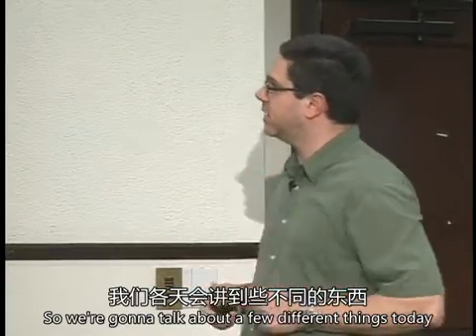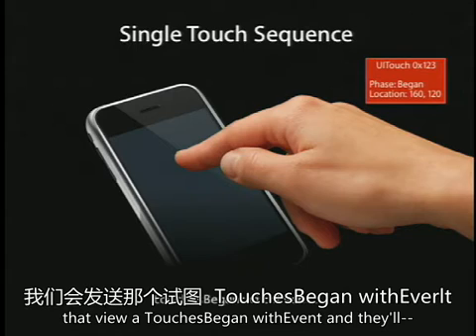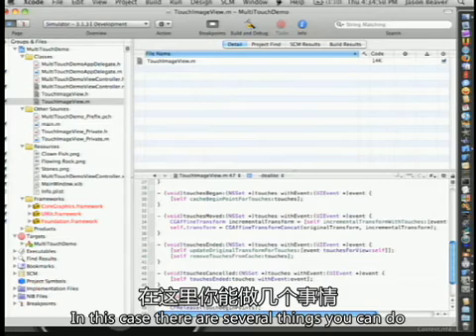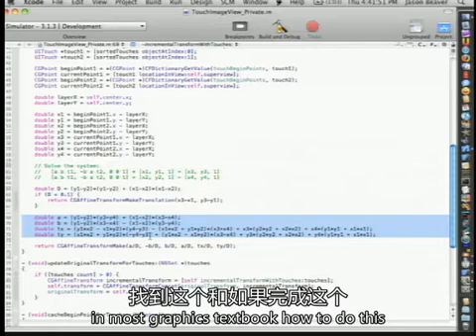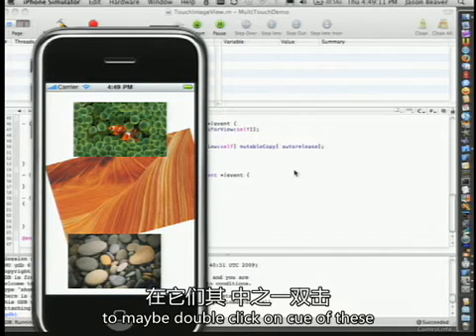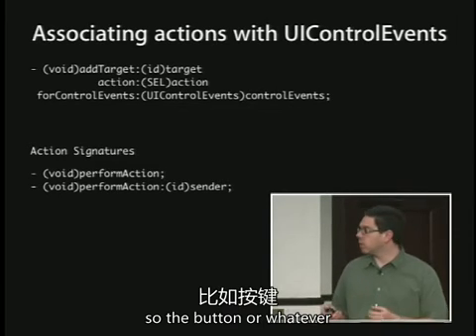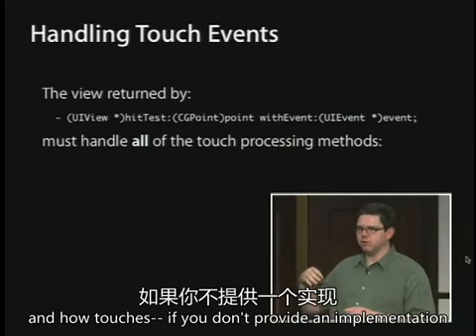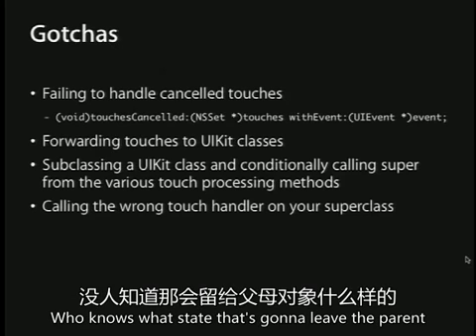斯坦福大学公开课《Iphone应用开发教程》14 Yelp的Monocle应用 高清